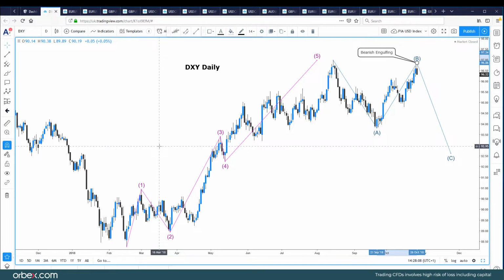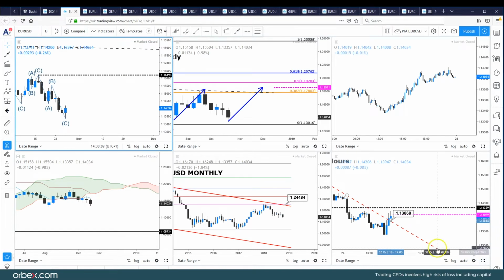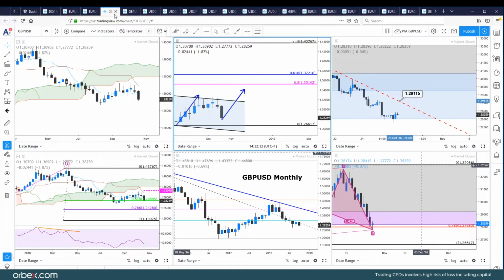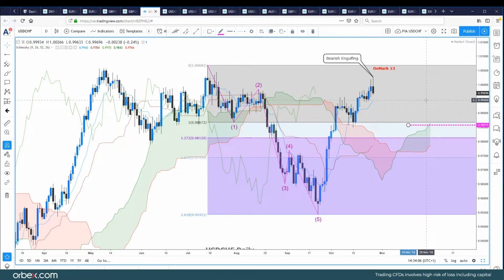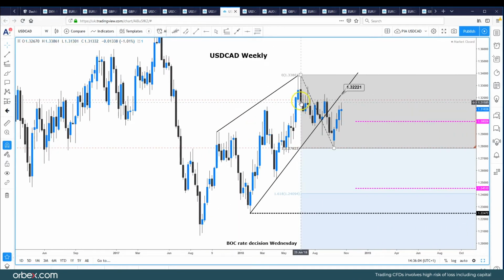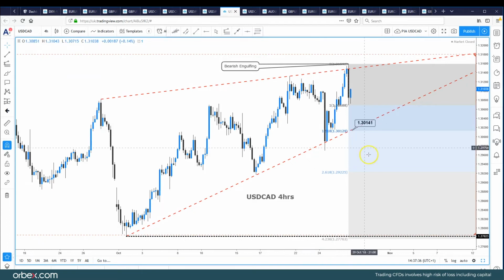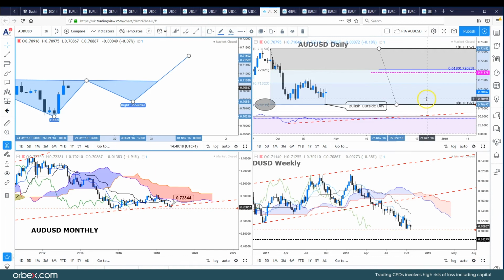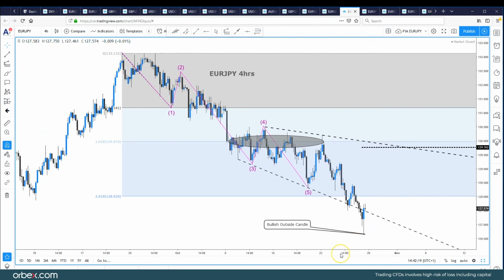Video Analysis for the FX Majors 29.10.2018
Here is our weekly video analysis for the FX Majors. Starting with the USD Index, we will be breaking down time-frames while highlighting what you should be looking out for this week!